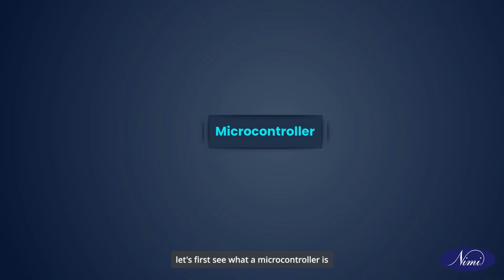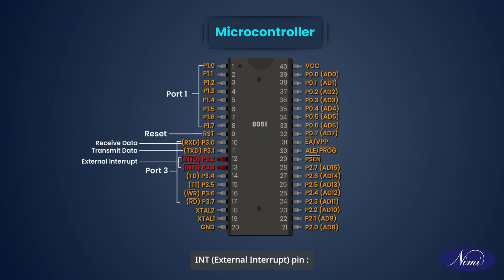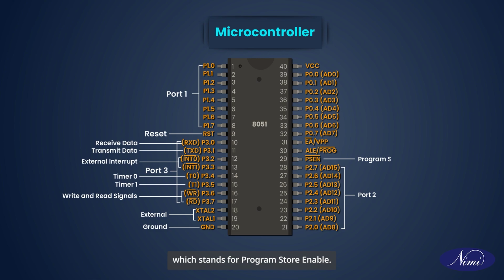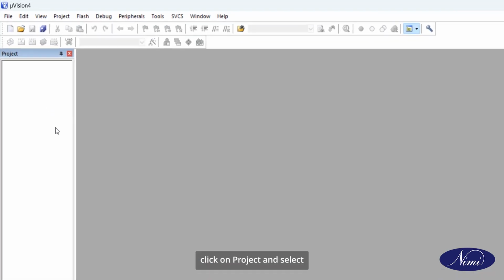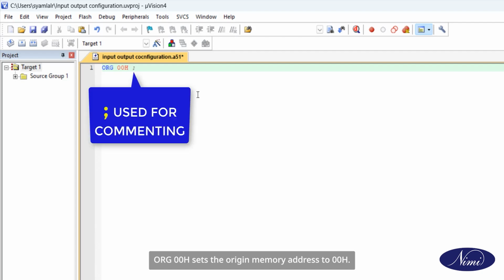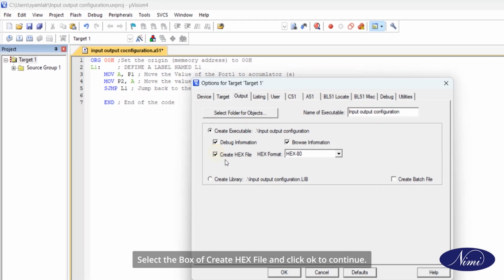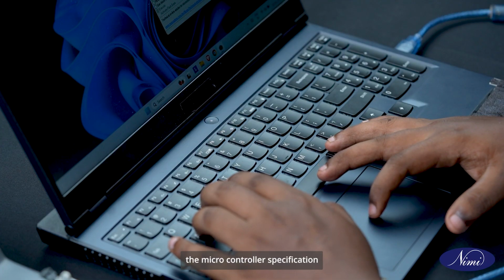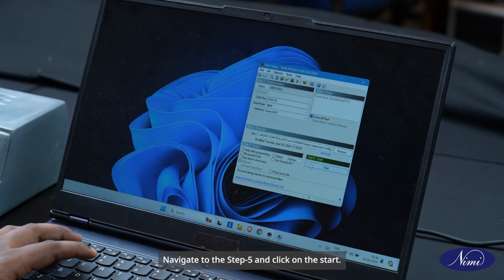Demonstrate port pins of controller & configure input, output operation | NIMI | DIGITAL | ENGLISH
🔌 Demonstrate Port Pins of Controller & Configure Input, Output Operation | NIMI – Government of India

Continuing its mission to empower technical learners, the National Instructional Media Institute (NIMI) brings you another crucial step in embedded systems learning — how to demonstrate port pins of a microcontroller and configure them for input and output operations.

This session is essential for all ITI students, vocational learners, and electronics enthusiasts who are eager to master the basics of microcontroller programming and interfacing.

TIME STAMPS:
00:- Title
0:07 - Introduction
0:24 - Objectives
0:40 - Microcontroller
3:22 - Tools and equipment
3:51 - Procedure
9:48 - Recap

🛠 Why It Matters:
Port pin configuration is the foundation of all embedded system projects. Whether you’re building a digital lock, sensor-based alarm, or smart home device — understanding how to manage inputs and outputs is where it all begins.

📺 Watch the full tutorial – Available in ENGLISH for better comprehension and practical learning.
📍Perfect for: ITI electronics students, hobbyists, and entry-level technicians.